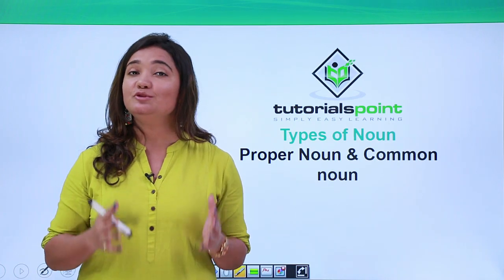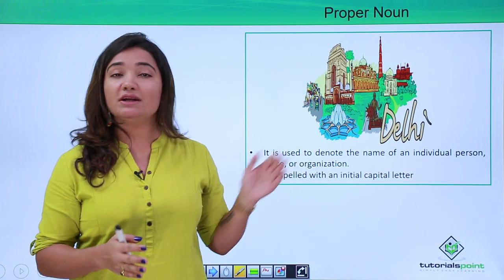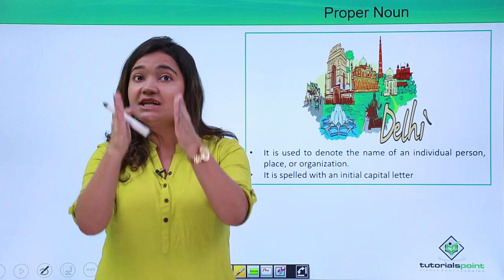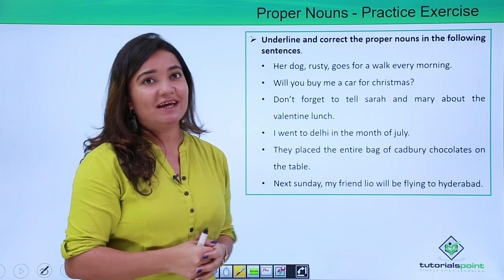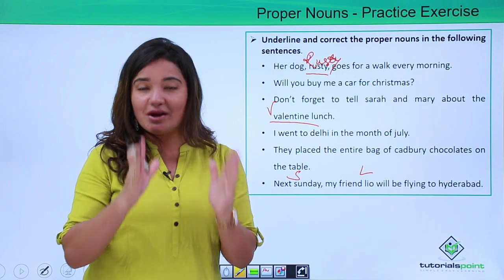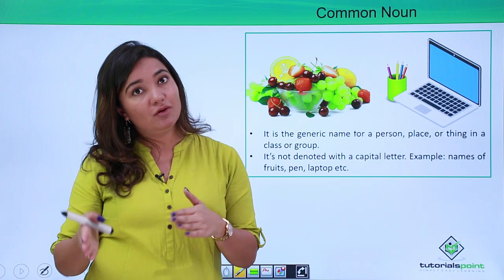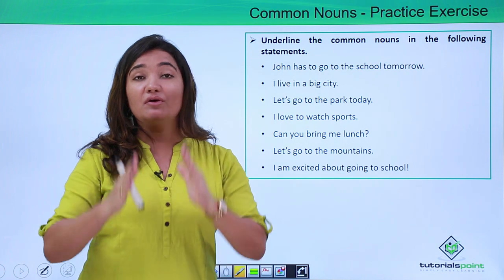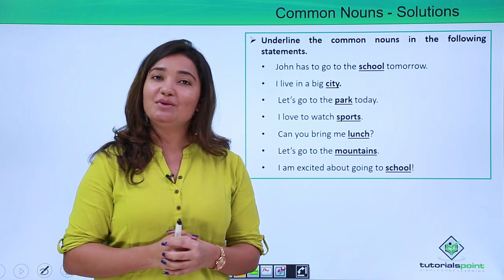English Grammar - Proper Noun and common noun